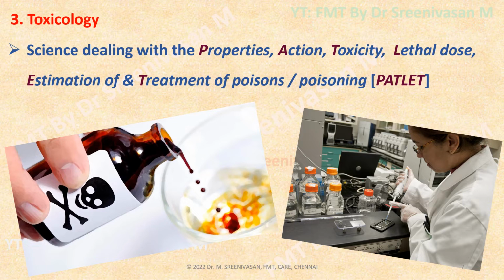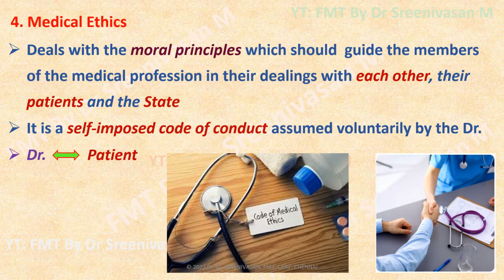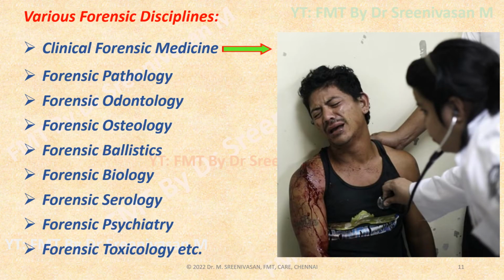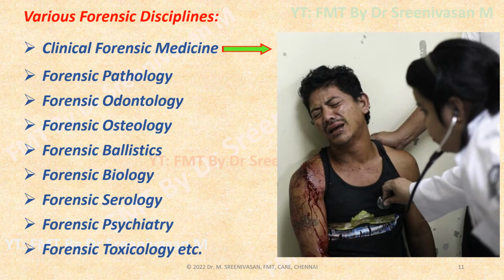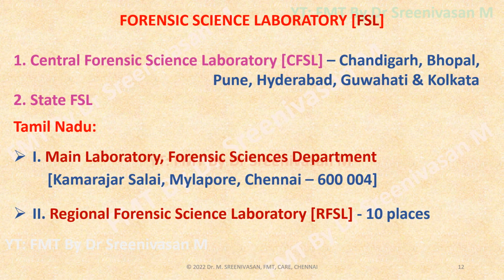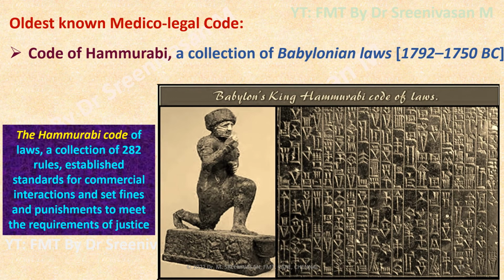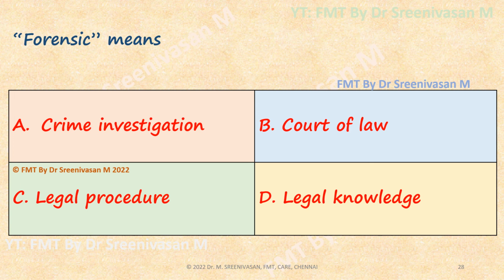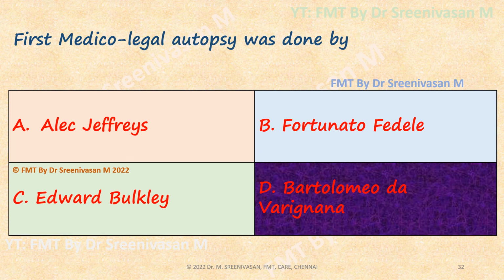INTRODUCTION TO FORENSIC MEDICINE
Forensic Medicine Introduction, legal medicine, Medical ethics, Medical etiquette, Medical jurisprudence